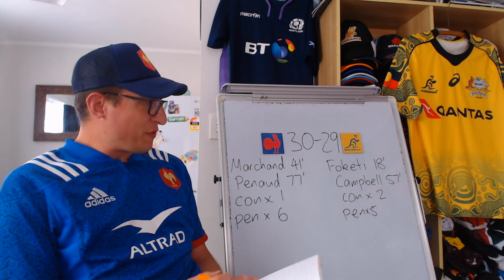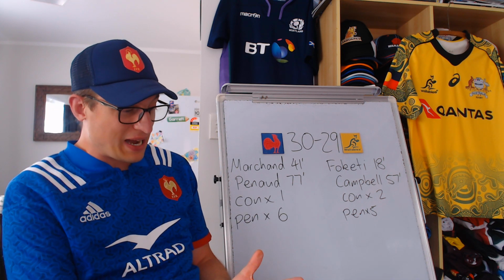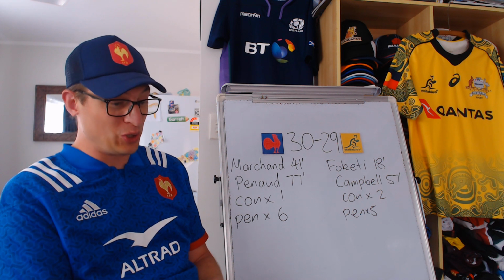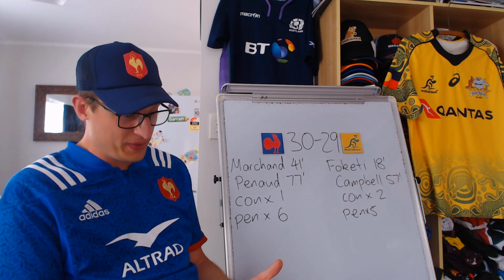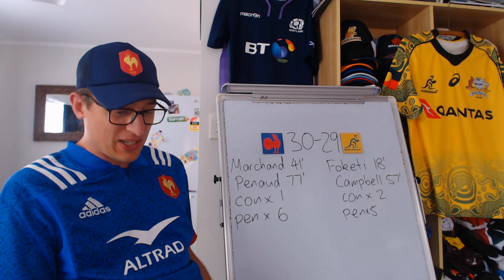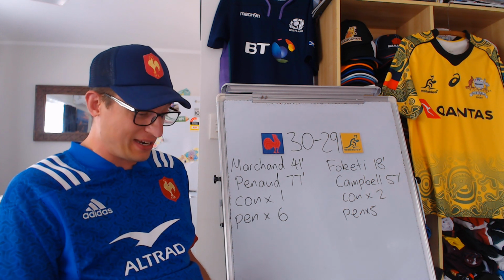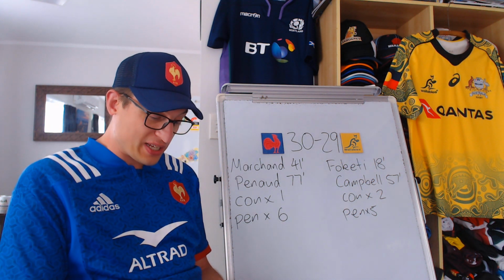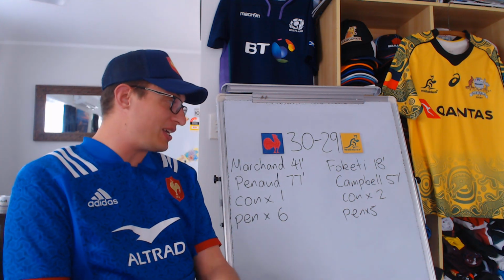Reviewing France v Wallabies - November Internationals 2022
France v Australia 2022 Review - Key Events, Stats & Opinions

France: 15 Thomas Ramos, 14 Damian Penaud, 13 Gael Fickou, 12 Jonathan Danty, 11 Yoram Moefana, 10 Romain Ntamack, 9 Antoine Dupont (c), 8 Gregory Alldritt, 7 Charles Ollivon, 6 Anthony Jelonch, 5 Thibaud Flament, 4 Cameron Woki, 3 Uini Atonio, 2 Julien Marchand, 1 Cyril Baille
Replacements: 16 Peato Mauvaka, 17 Dany Priso, 18 Sipili Falatea, 19 Romain Taofifenua, 20 Kilian Geraci, 21 Sekou Macalou, 22 Maxime Lucu, 23 Matthieu Jalibert

Australia: 15 Jock Campbell, 14 Andrew Kellaway, 13 Len Ikitau, 12 Lalakai Foketi, 11 Tom Wright, 10 Bernard Foley, 9 Nic White, 8 Rob Valetini, 7 Michael Hooper, 6 Jed Holloway, 5 Cadeyrn Neville, 4 Nick Frost, 3 Taniela Tupou, 2 David Porecki, 1 James Slipper (c)
Replacements: 16 Folau Fainga’a, 17 Matt Gibbon, 18 Tom Robertson, 19 Will Skelton, 20 Pete Samu, 21 Jake Gordon, 22 Hunter Paisami, 23 Reece Hodge

Lineups above from Planet Rugby

VPN: Express VPN - 3 Months Free